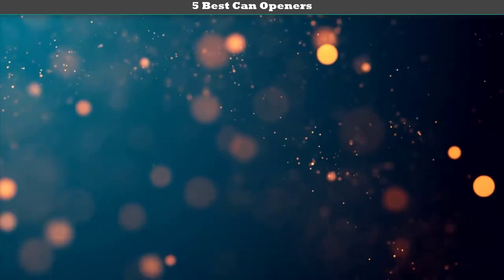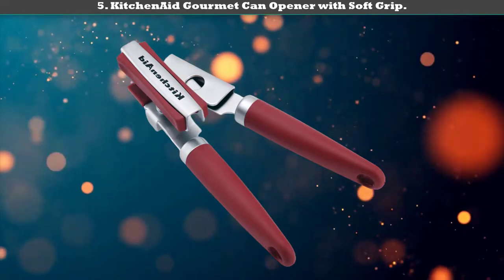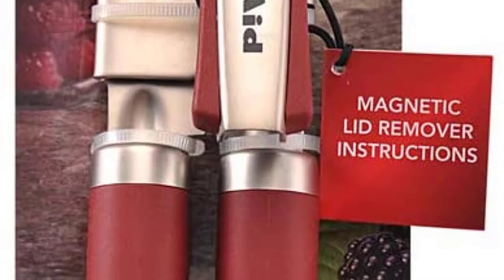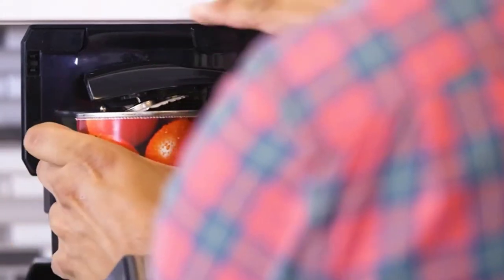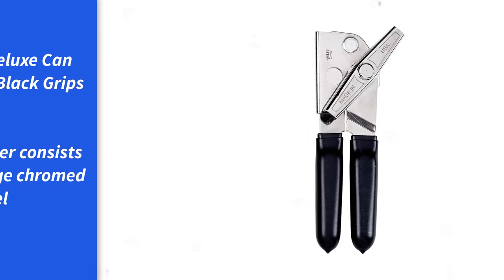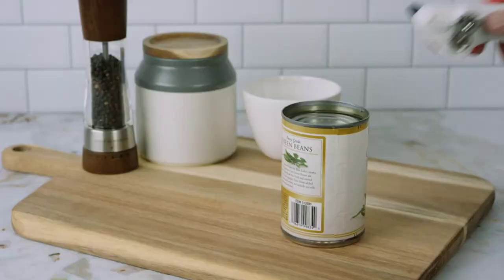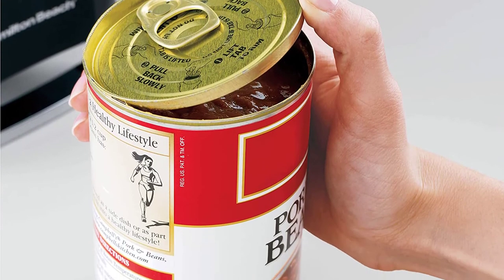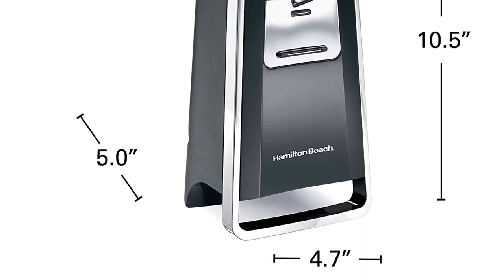Best Can Openers 2020 - Top 5 Electric Automatic Can Opener.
Best Can Openers Review. In this video, we share top 5 Best Can Opener on the market.

1. Hamilton Beach Electric Automatic Can Opener ✅ ✓
2. ZYLISS Lock N' Lift 7" Manual Handheld Can Opener ✅ ✓
3. EZ-DUZ-IT Deluxe Can Opener ✅ ✓
4. BLACK+DECKER Spacemaker Multi-Purpose Can Opener ✅ ✓
5. KitchenAid Gourmet Soft Grip Can Opener ✅ ✓

Are you looking for the Best Can Openers? We analyzed consumer reviews to find top Can Openers. In this video, we review Top 5 Best Can Opener on the market.

Related Terms:
Best Can Openers
Best Can Opener
The Best Can Openers
Top rated Can Openers
Top 5 Best Can Openers
Best Can Opener Review
Can Openers
Best Can Openers Reviews
Can Openers
Can Opener
Electric Automatic Can Opener